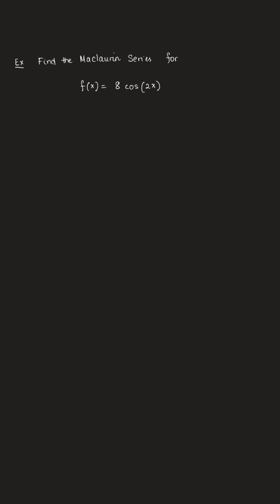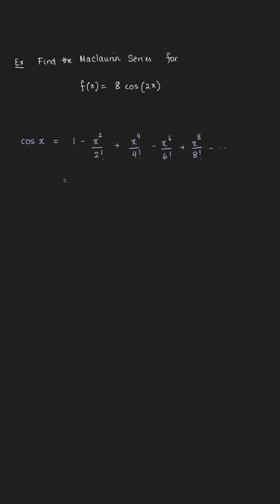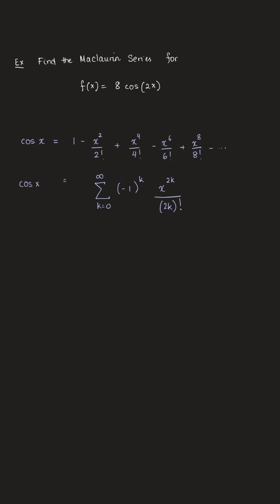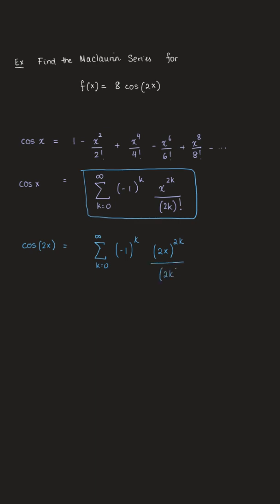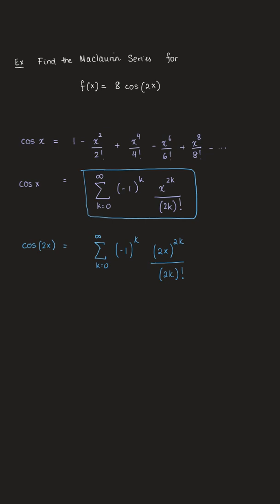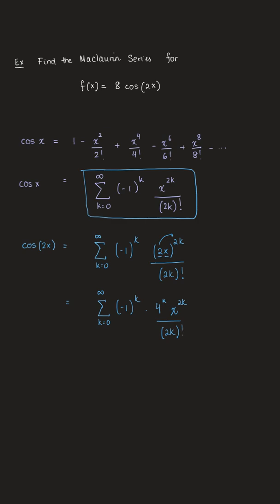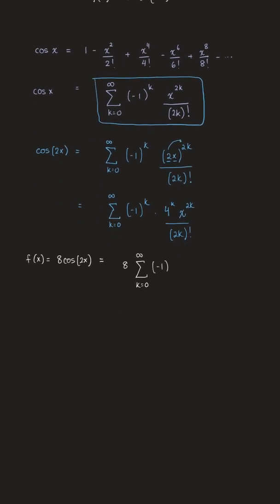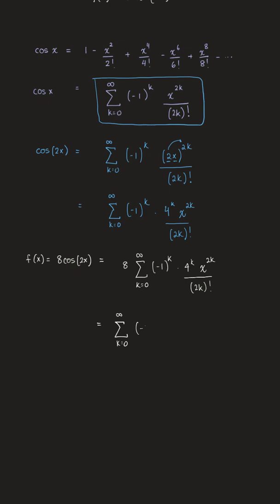Maclaurin example 2.mp4